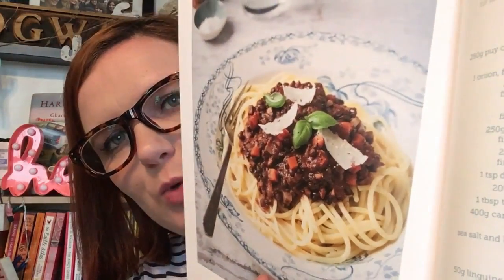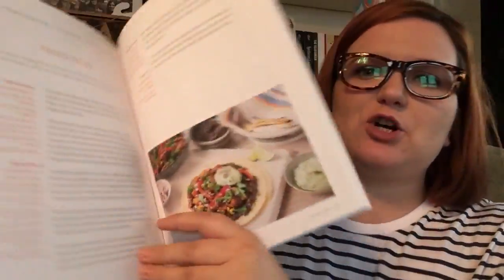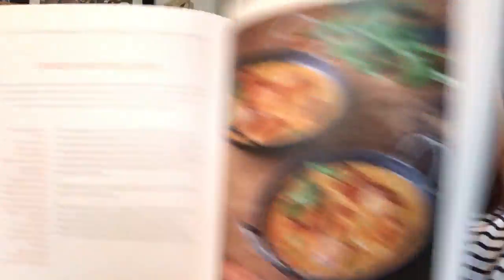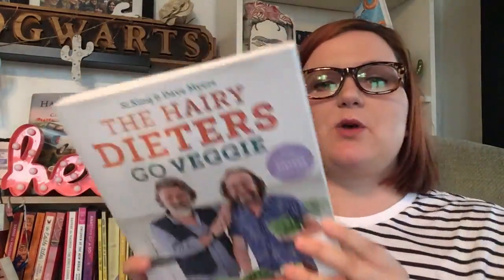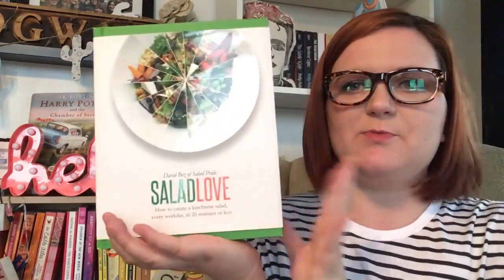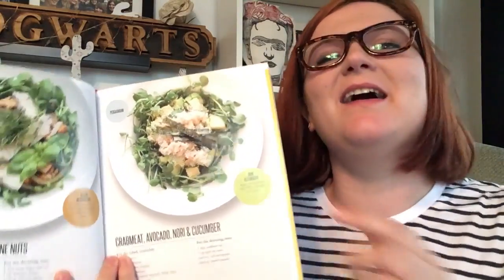Vegetarian Cookbooks | Lauren and the Books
Lauren